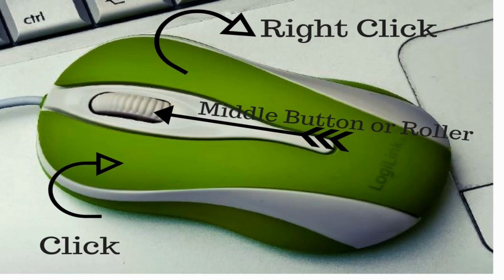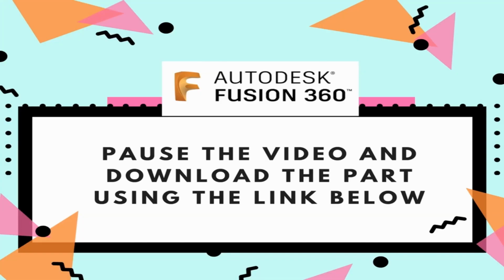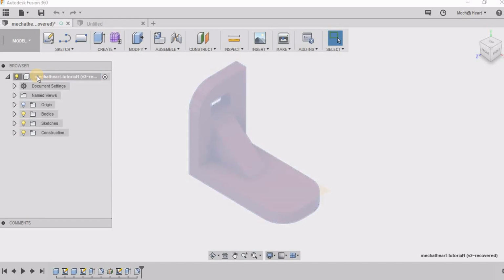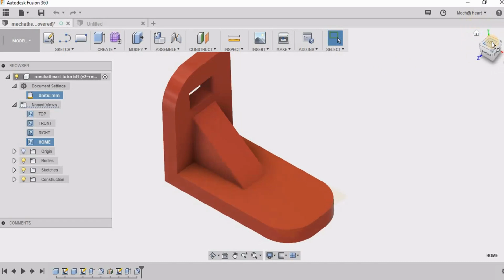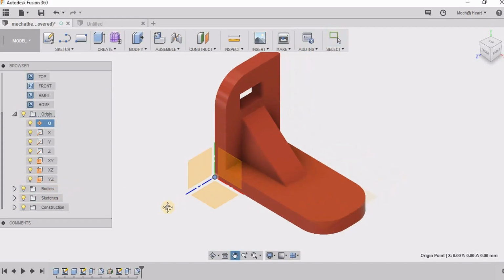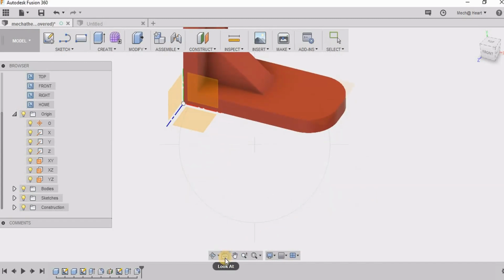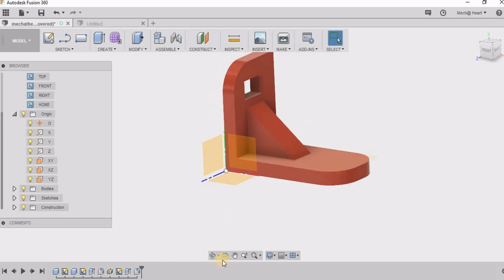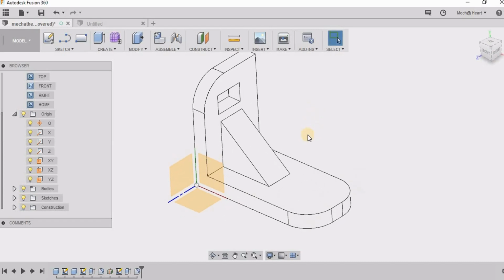Fusion 360 Workspaces- Mechatheart Fusion 360 Tutorials